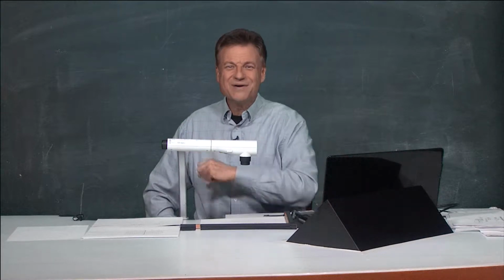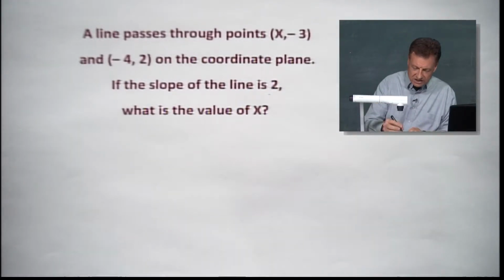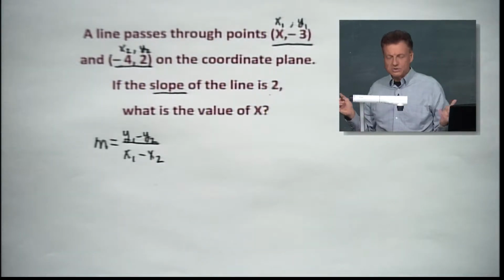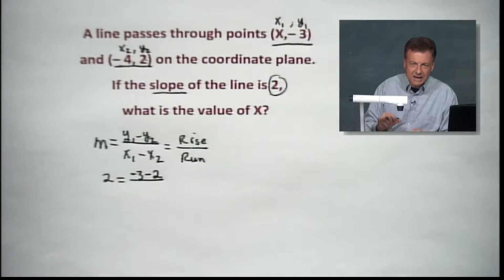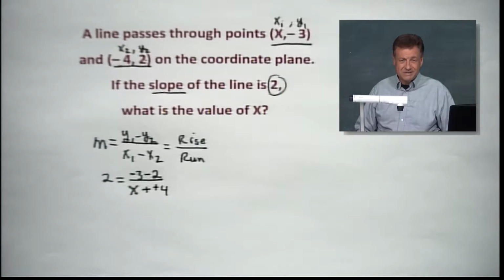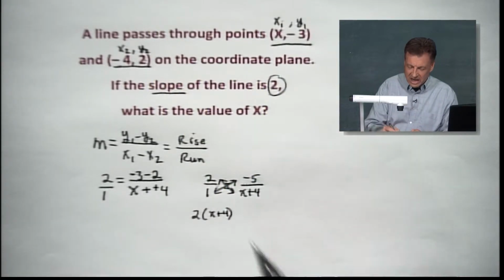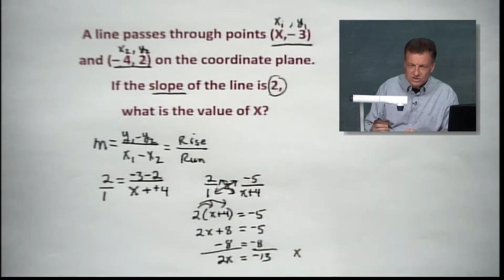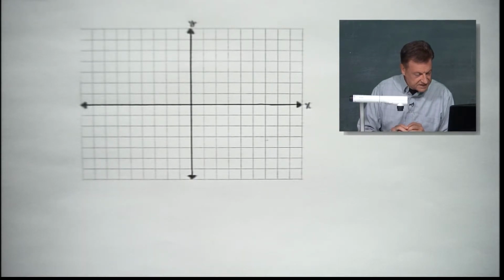Slope of a Straight Line | Mathline Online l Finding the Missing Piece